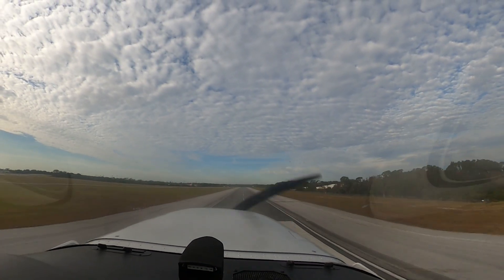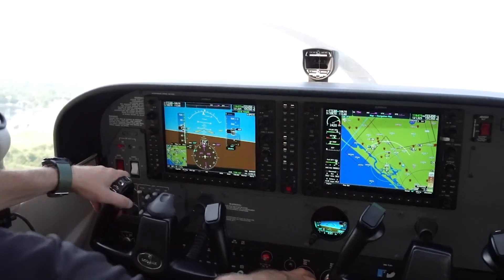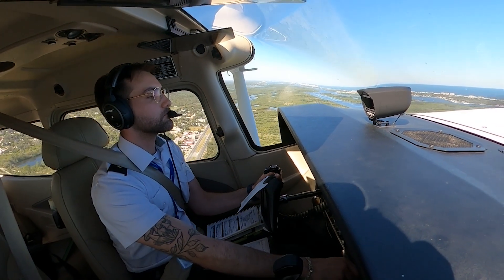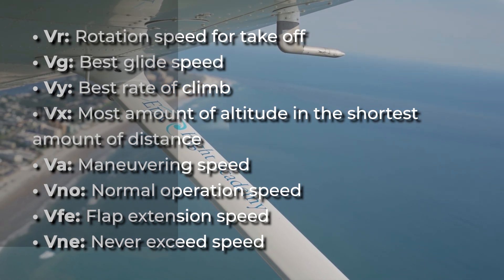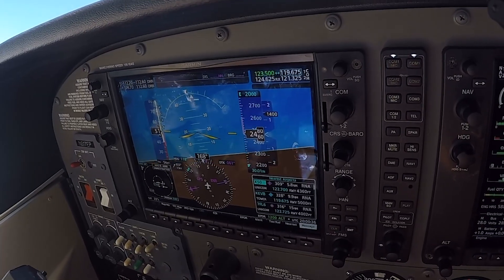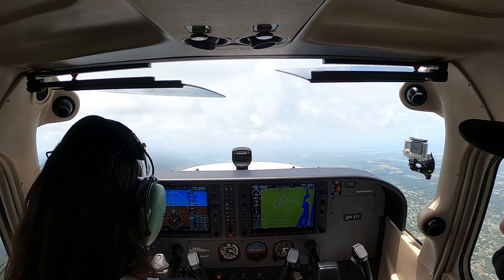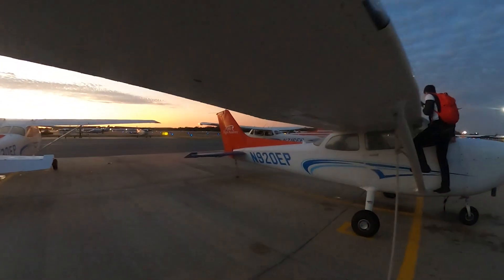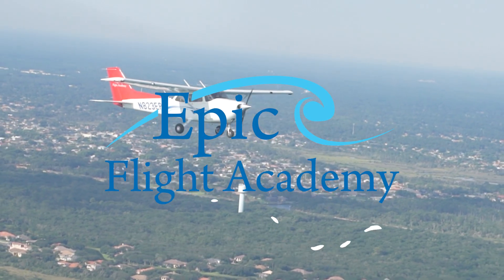What Is Indicated Airspeed? | Pilot Training with Ray Altmann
Understanding indicated airspeed (IAS) is essential for every pilot in training. In this video, Flight Instructor Ray Altmann breaks down what IAS is, how it’s measured through the pitot-static system, and why it plays a critical role in safe flight operations.

Whether you're a student pilot, preparing for your checkride, or building your knowledge of aerodynamics and flight instruments, this video will help you master one of the most fundamental cockpit readings.

✈️ You’ll learn:
• What indicated airspeed is vs. true airspeed
• How the pitot-static system powers the airspeed indicator
• Why IAS is critical for takeoff, landing, and maneuvering
• How airspeed, altitude, and performance are connected
• How Epic Flight Academy trains students on cockpit instruments

Chapters
0:00 - Introduction to the Airspeed Indicator
0:36 - Ray Altmann explains what the airspeed indicator is
1:18 - How is indicated airspeed measured?
1:51 - Types of airspeed
2:19 - What are V speeds?
3:09 - Learning indicated airspeed in flight school
3:18 - Tools and apps to practice indicated airspeed with
4:15 - Tips for better understanding and indicated airspeed
5:19 - Most common mistakes in relation to indicated airspeed
5:48 - Summary of indicated airspeed